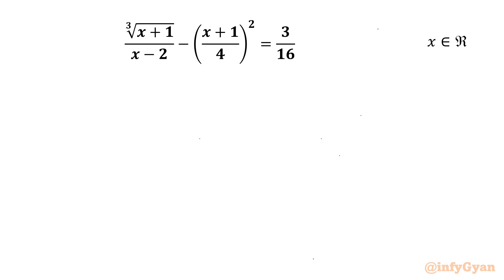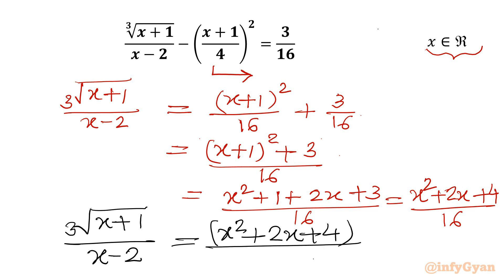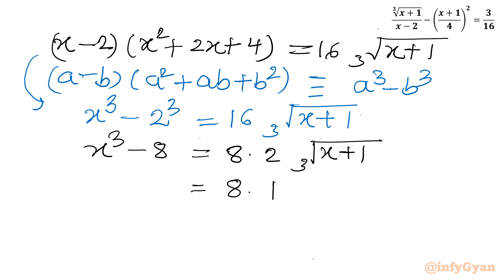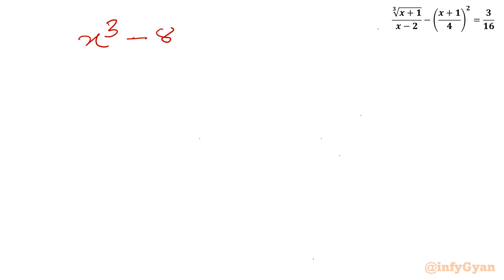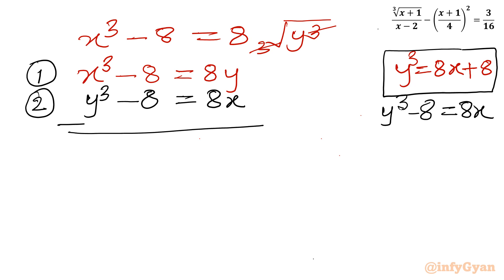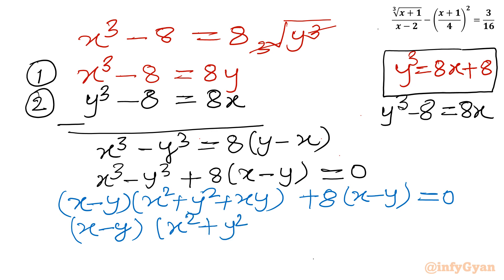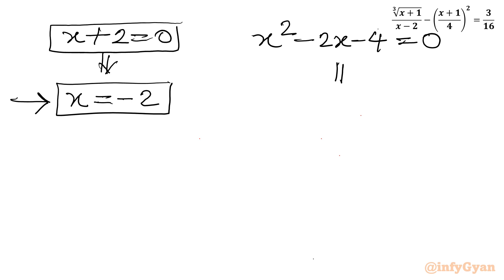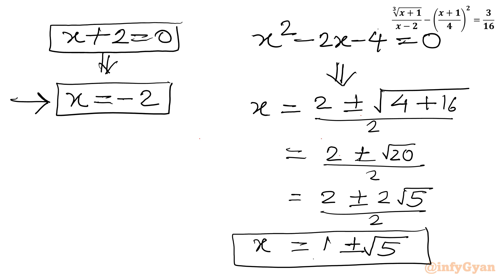A Tricky Rational Equation | Math Olympiad Preparation | Algebra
In this video, we solve a challenging rational equation that's perfect for Math Olympiad preparation. If you're looking to sharpen your algebra skills and tackle problems that require deep thinking, this equation will provide the perfect practice. Join me as we break down the problem step by step and explore the strategies needed to solve it. Whether you're preparing for a Math Olympiad or just love solving tricky equations, this video is for you.

In this tutorial, you'll learn:

1- Fundamental concepts and definitions of rational equations
2- Step-by-step method of substitution to solve rational equation with radicals
3- Common pitfalls and how to avoid them
4- Expert tips and tricks for solving problems quickly and accurately
5- Practice problems with detailed solutions

Time-stamps:

00:00 Introduction
02:26 Algebraic identities
03:45 Substitution
06:40 Algebraic manipulations
08:40 Solving cubic equation using factorization
10:27 Quadratic formula
11:15 Solutions
11:35 Verification